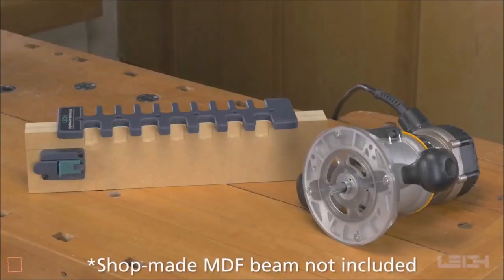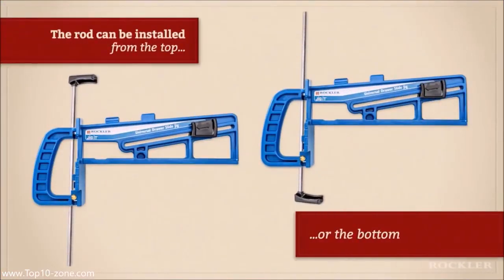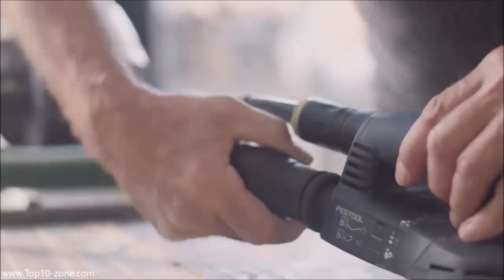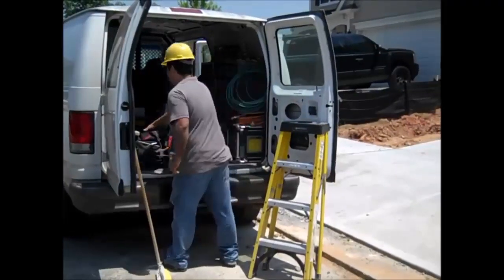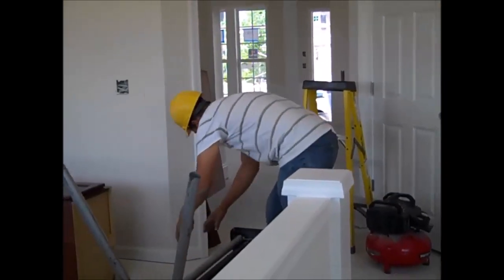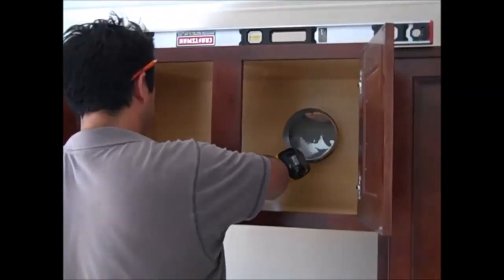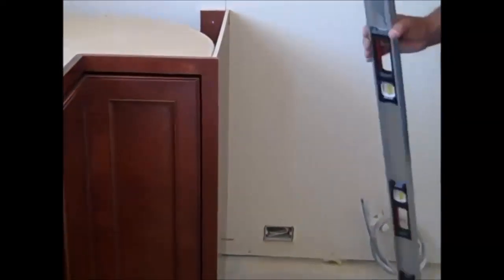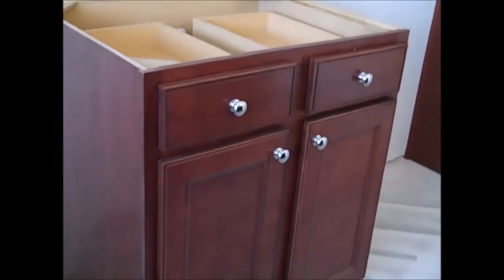Yale - Tổng hợp các hướng dẫn cài đặt lắp đặt và 10 dụng cụ cần thiết